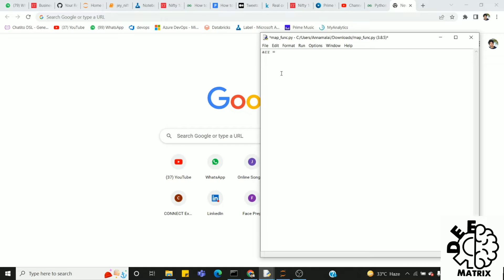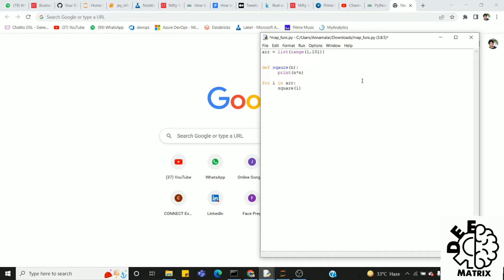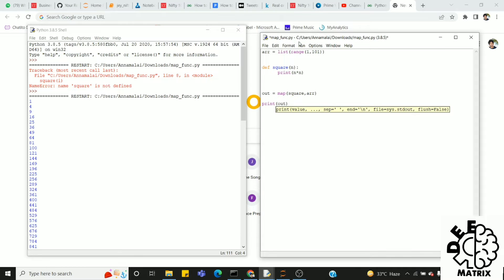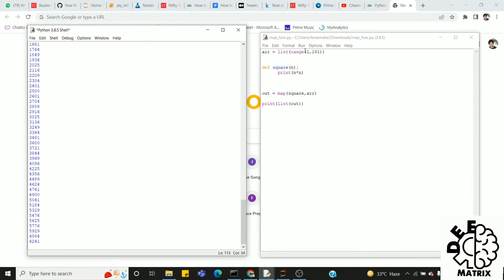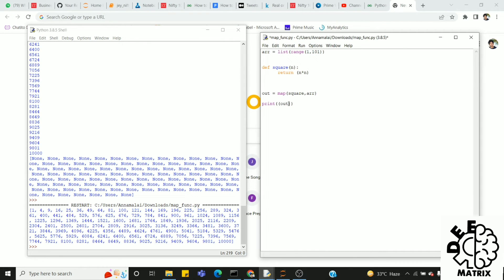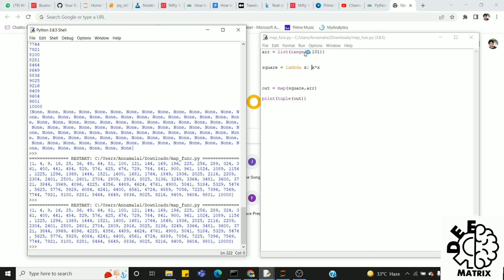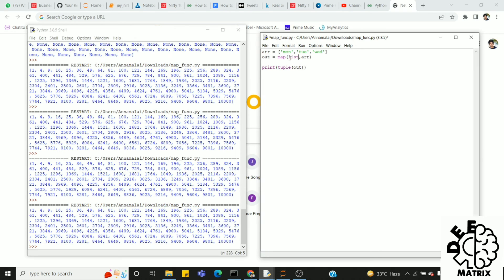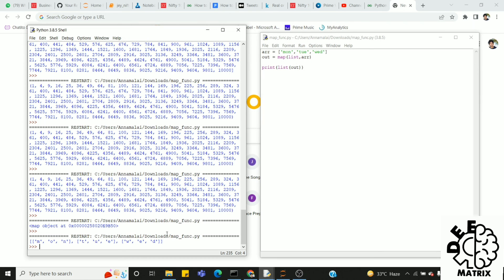lambda and map function in python (tamil) | Deep Matrix | Python basics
In this video, you see about map and lambda function in python.

map() function returns a map object(which is an iterator) of the results after applying the given function to each item of a given iterable (list, tuple etc.)

lambda() function can take any number of arguments, but can only have one expression.